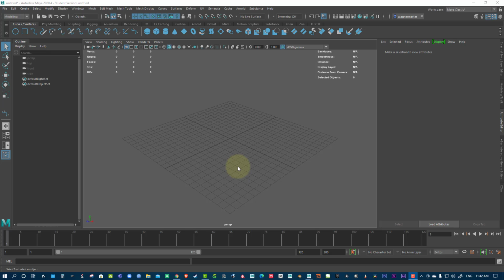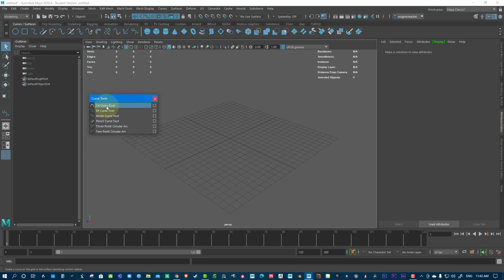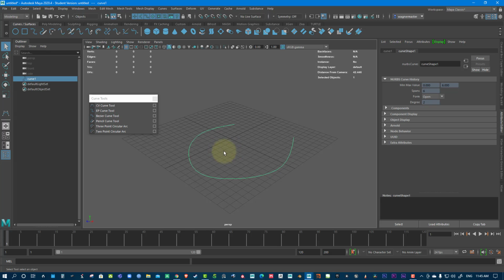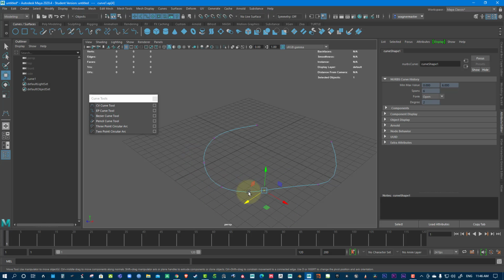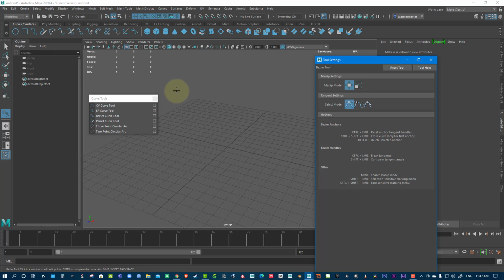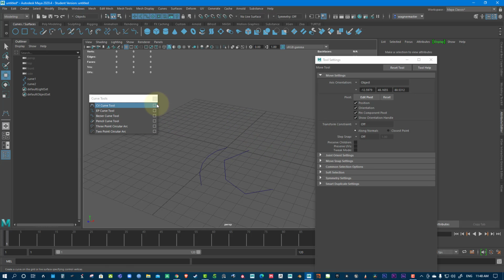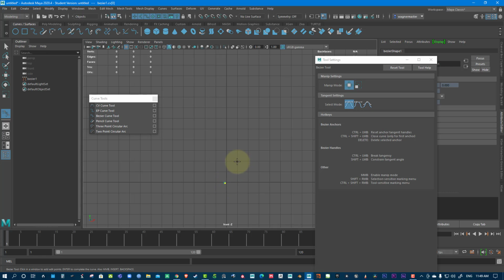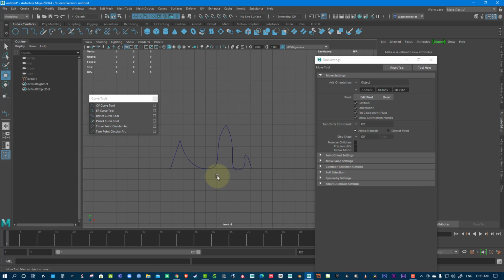Bite Size Curves Basics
A quick introduction to curve creation in Autodesk Maya.